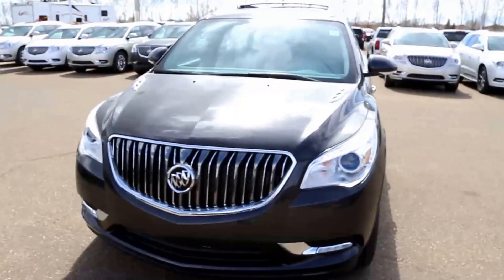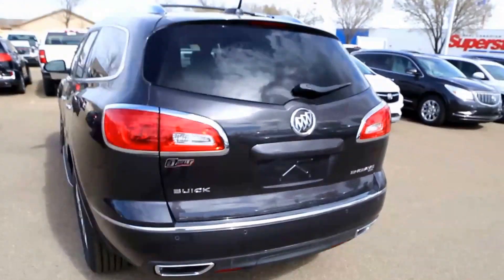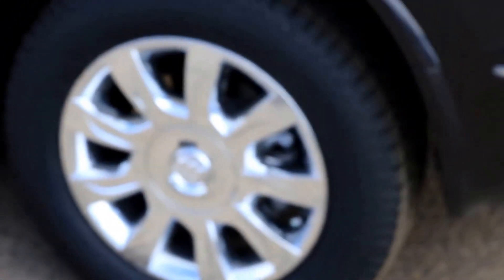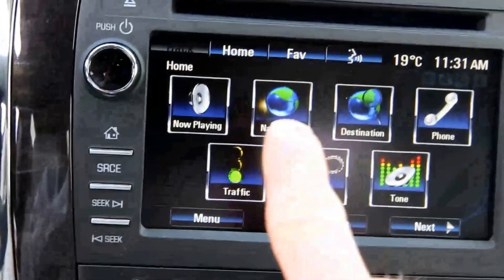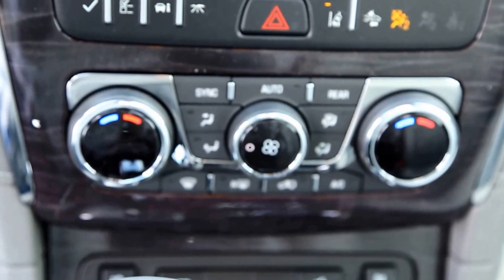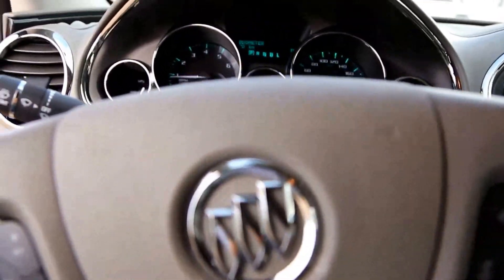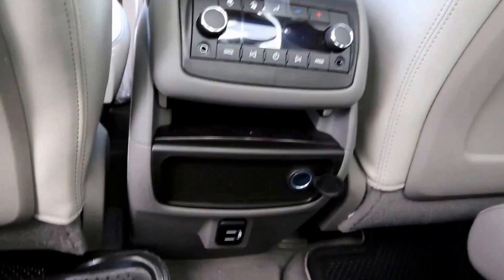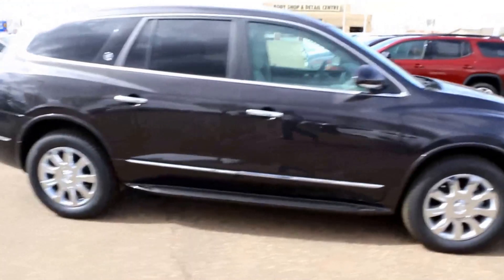Iridium Metallic 2017 Buick Enclave for sale in Medicine Hat, AB!